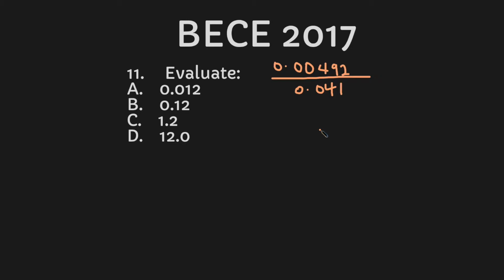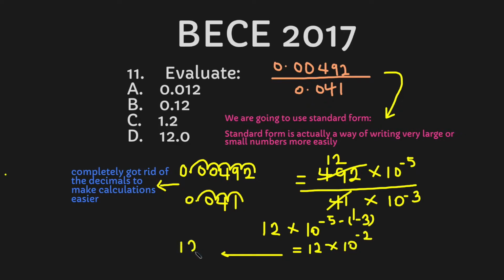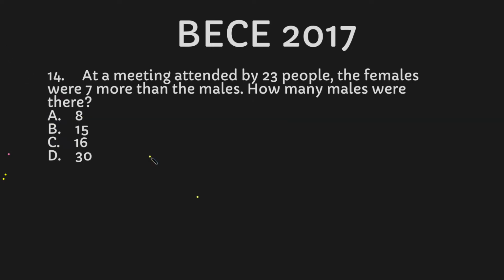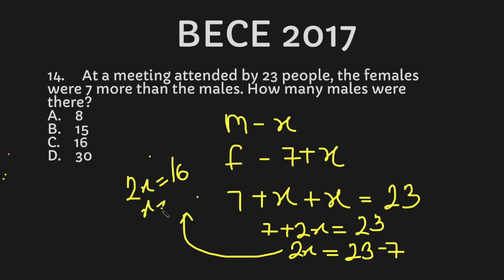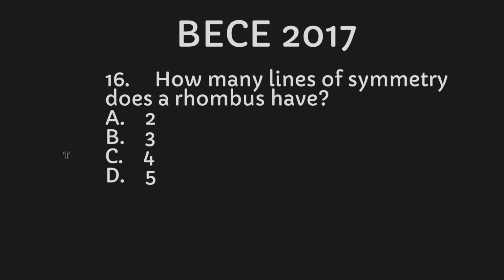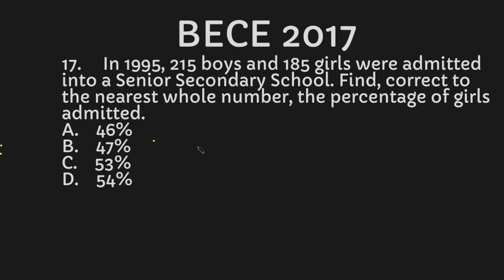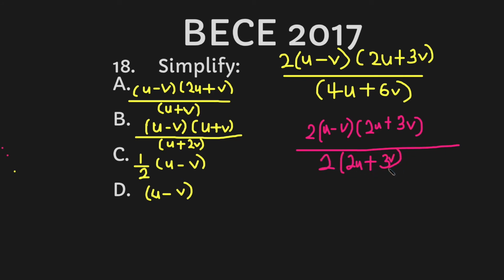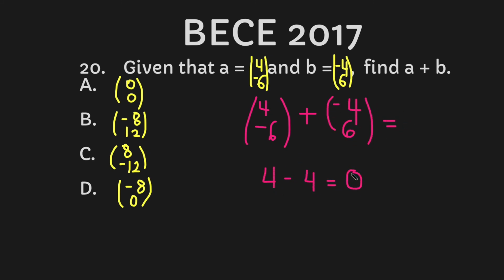BECE Maths 2017 Part 2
Hello everyone, here is the second-part to the the 4-part BECE 2017 Maths Solving Past Questions series. Have fun guys!